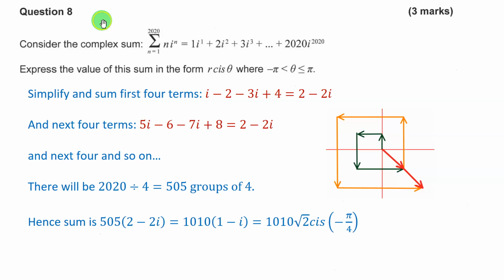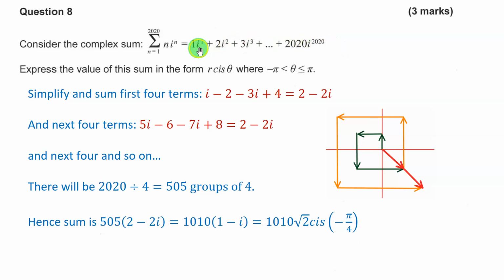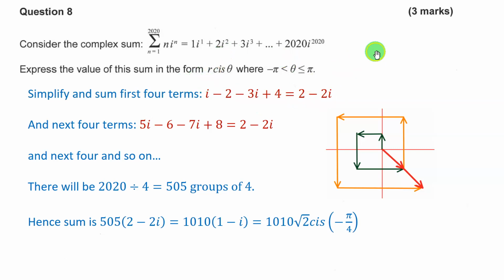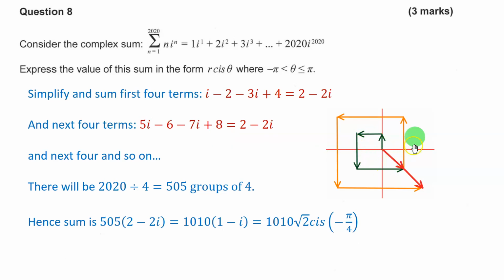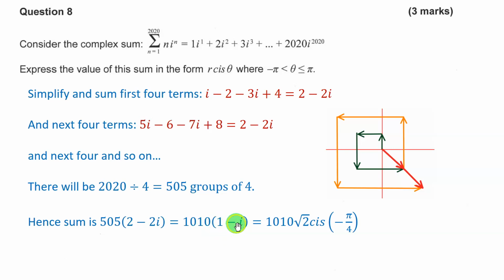Question 8, 2020 WACE Mathematics Specialist Exam Solutions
An unusual question that has a bit of fun with 2020, the year of this exam. Simplifying the first half-dozen or so terms lays the pattern bare and then it's all over. Mean student score on this question was 19%.